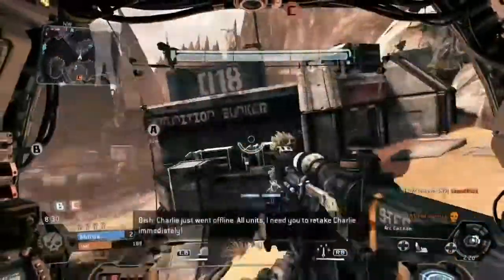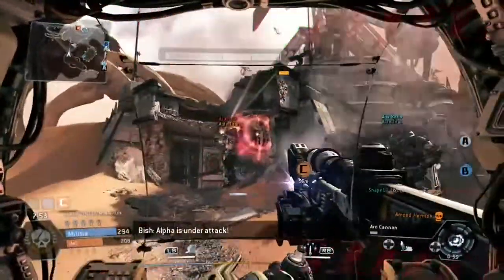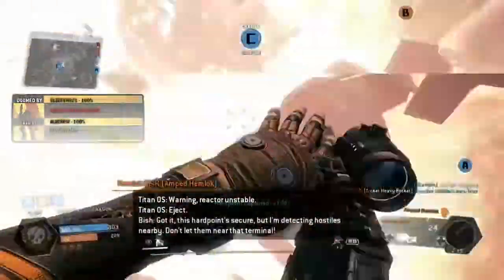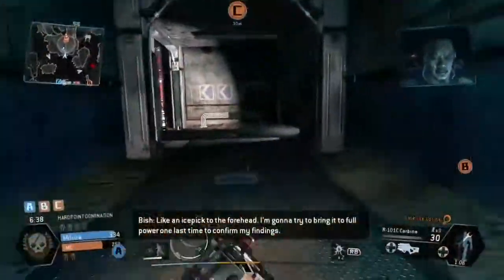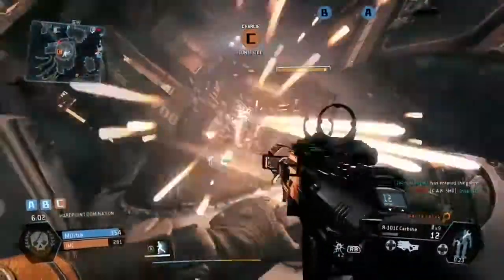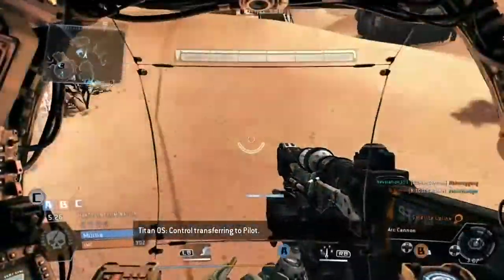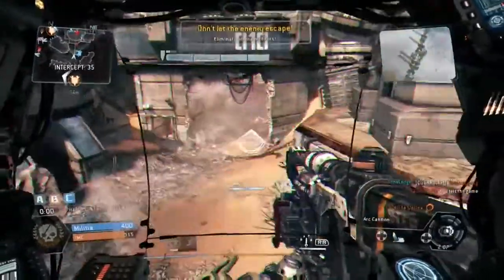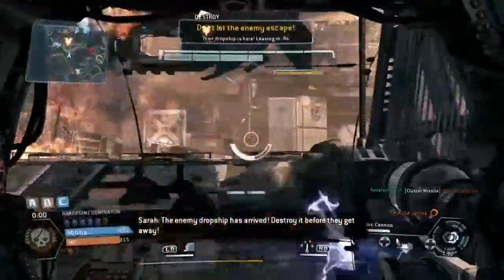Titanfall Hardpoint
Titanfall